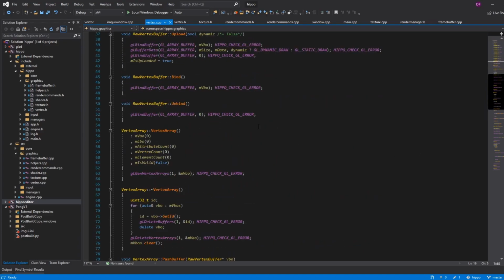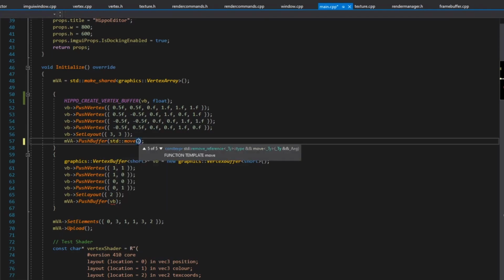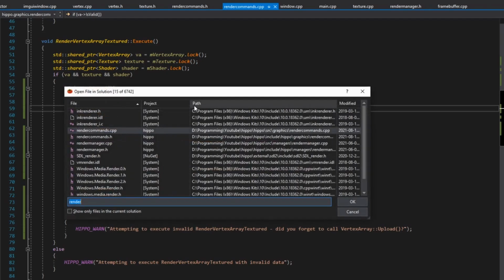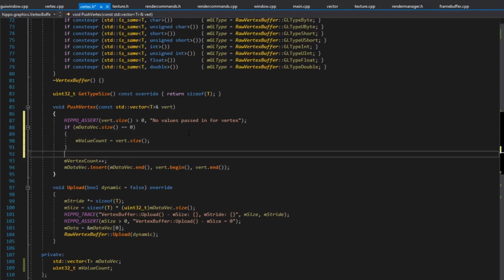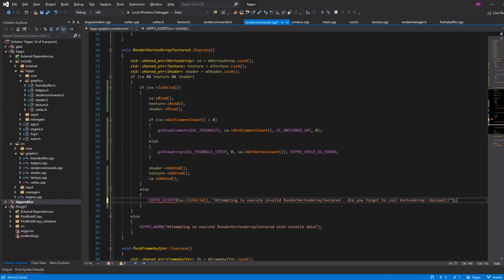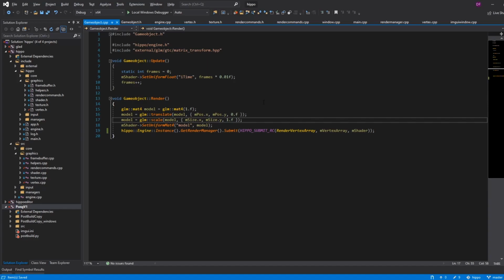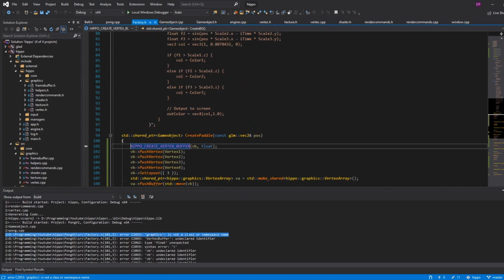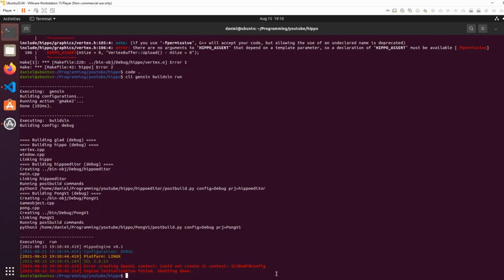19 Part 2 - Arbitrary GPU Upload Cleanup | C++ Game Engine Programming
-- Description --
In this mini-episode, we do a bit of housekeeping and cleaning up from the previous video.

-- Timestamps --
Leveraging std::unique_ptr for VertexArray::PushBuffer: (0:00)
Actually using VertexArray::IsValid: (4:30)
Checking for invalid data in VertexBuffer: (6:25)
Testing missing VertexArray::Upload call: (12:32)
Delete Mesh class (yay!) and Fixing PongV1: (14:00)
Fixing Linux Build Break: (21:16)
Outtro: (23:05)